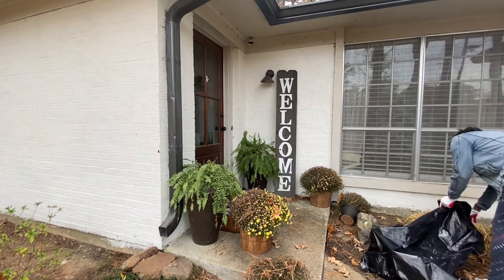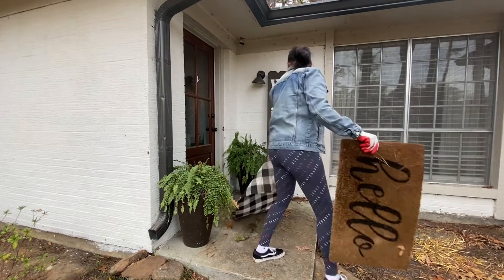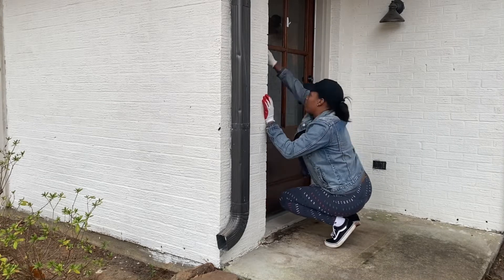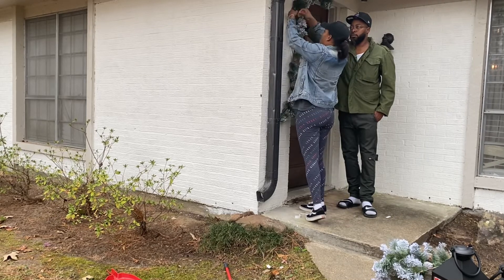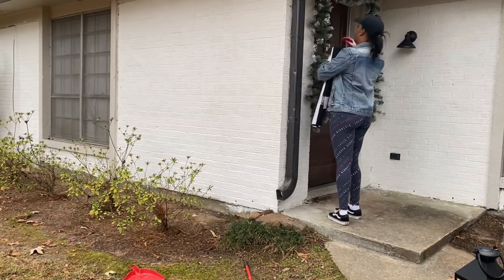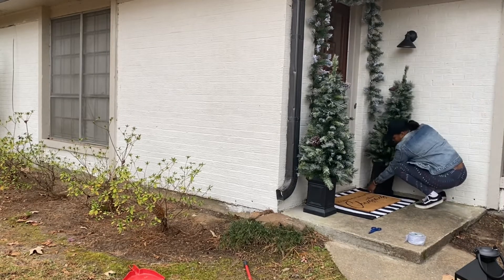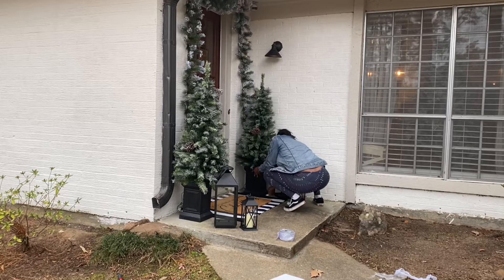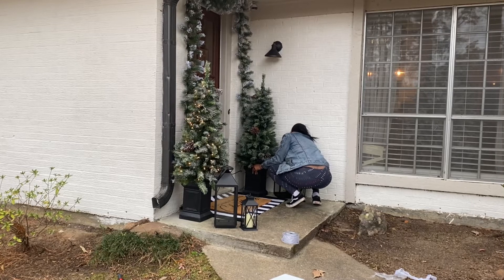Christmas Decorating Ideas| Front Door Makeover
I hope you guys are just as excited for Christmas as I am. In this video I will be showing you guys how I style my Front door and porch area for Christmas. I hope you guys are inspired!!!

How to Style a Cozy Bed!!!

How to Style a Cozy Bed | 6 Easy Steps

Make sure you follow!